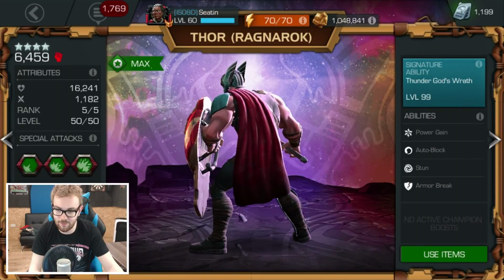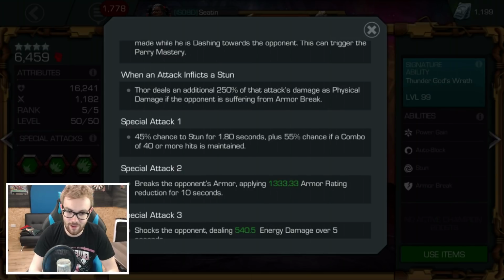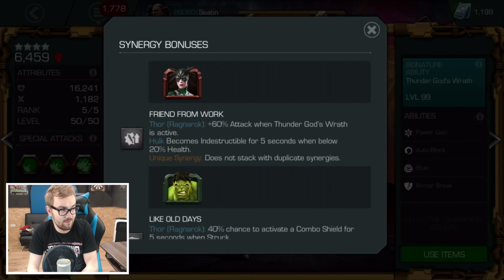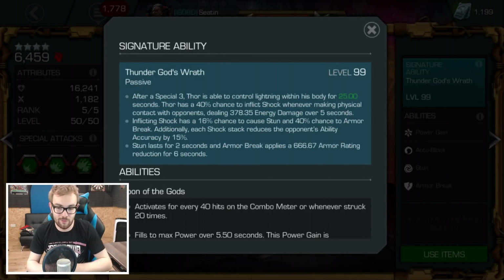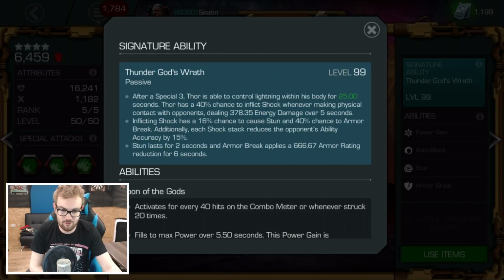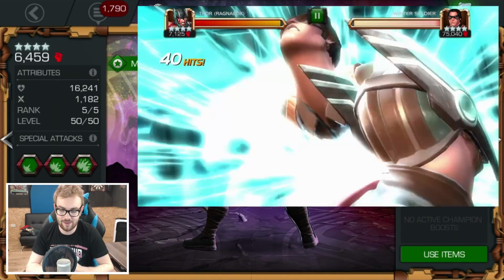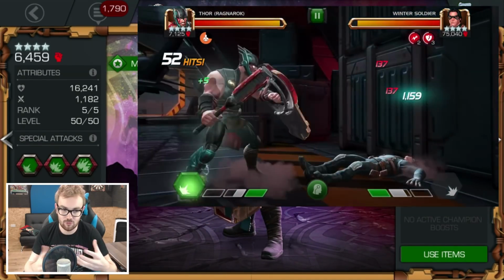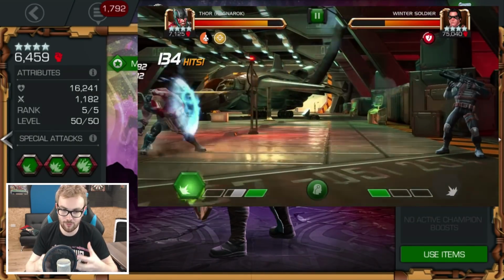Thor (Ragnarok) Pro Tips - Character Gameplay Guide - Marvel Contest Of Champions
Today we cover all the tips & tricks for playing Thor (Ragnarok) -

▼ Seatinmanoflegends Links